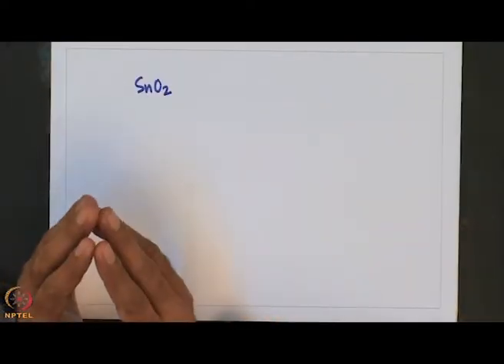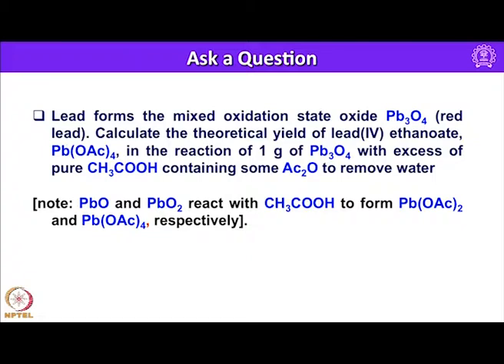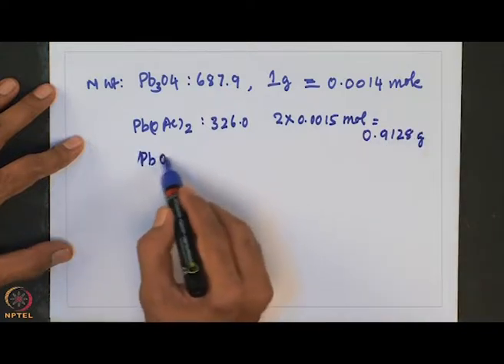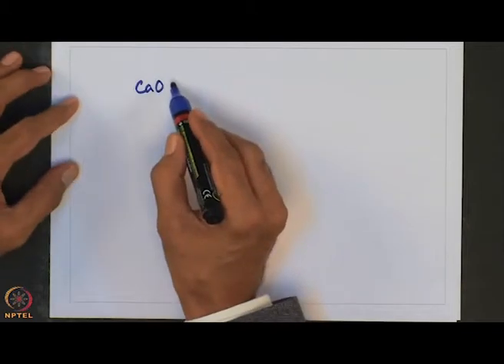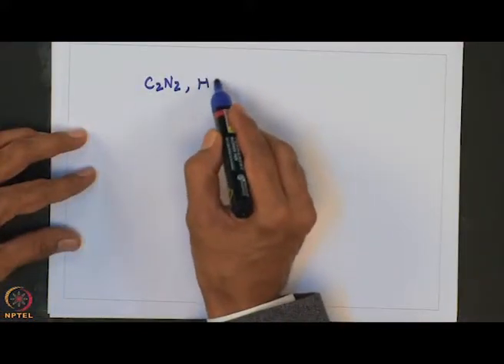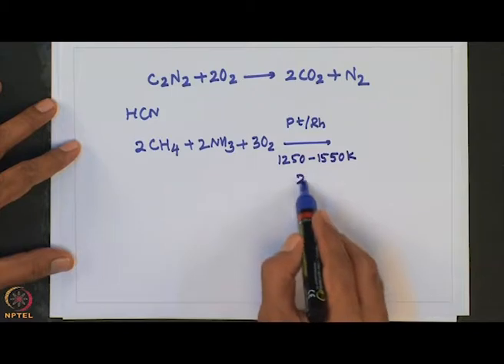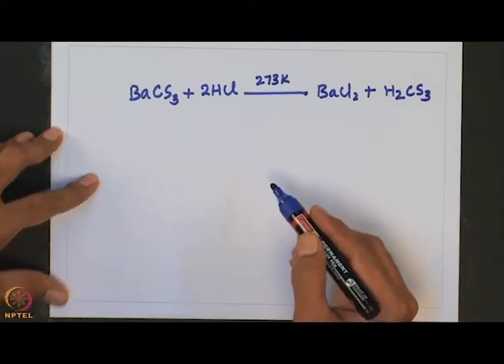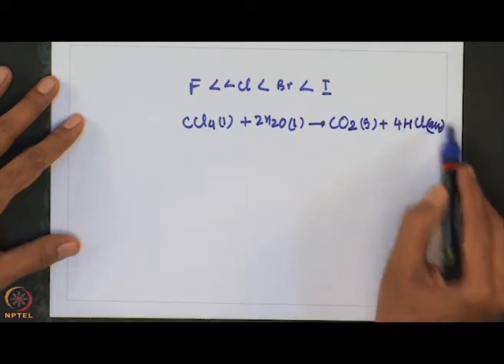Chemistry of Group 14 elements(contd...)